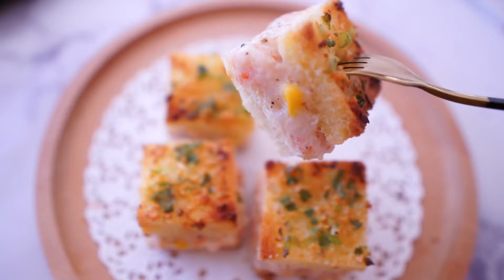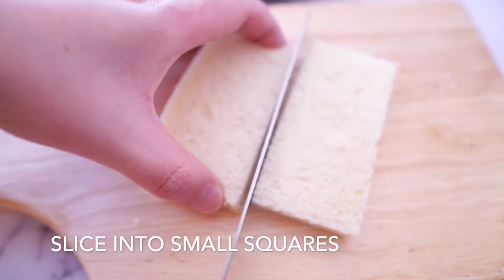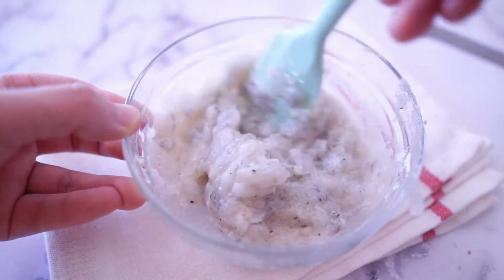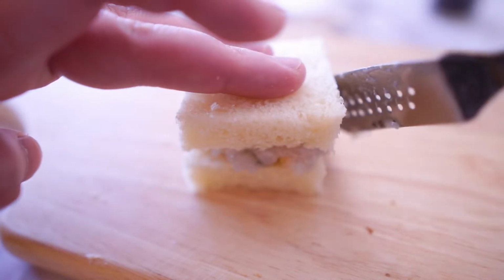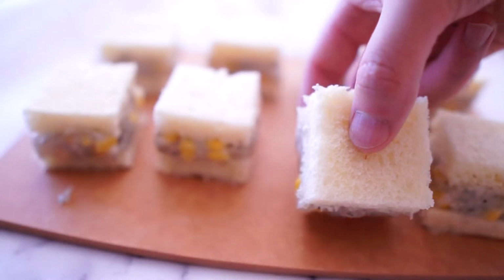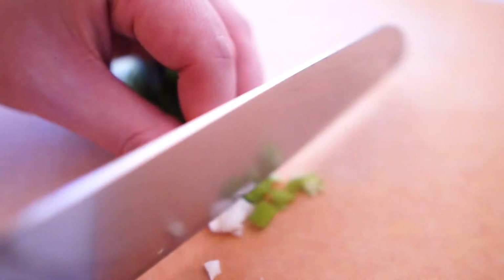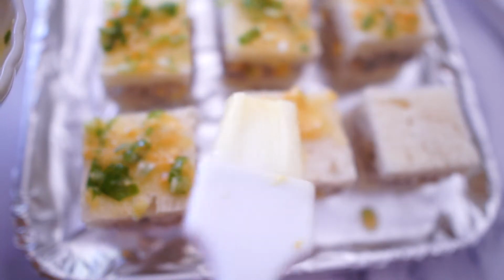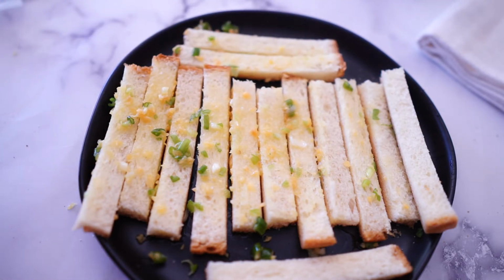Crunchy Garlic Bread with Tender Shrimp Paste and Sweet Corn | 快手早餐蒜香面包虾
This is a tasty finger food, a delicious breakfast and a savory snack. Baked garlic mixed with butter, suddenly your room is filled out yummy smell. A wonderful way to consume left over bread sitting on the countertop for a while. I can eat a lot if bread is like this.

【INGREDIENTS】
5 Sliced Bread
150g Shrimp
1 tsp Cooking Wine
2 tsp Cornstrach
Salg & Black Pepper
30g Sweet Corn
1 tbsp Minced Garlic
10g Green Onion
50g Melted Butter

Bake 20 minutes at 320F